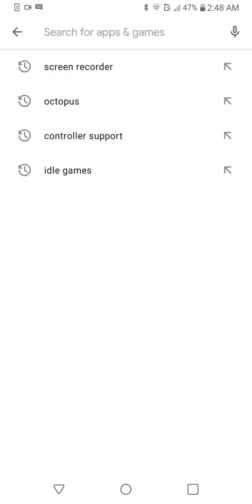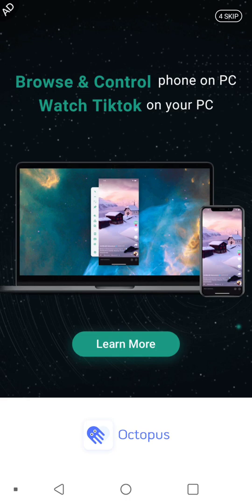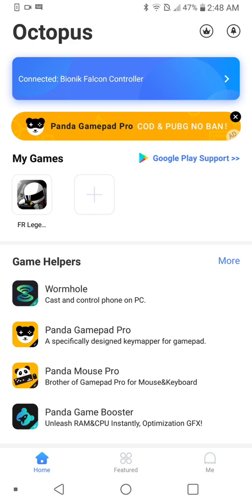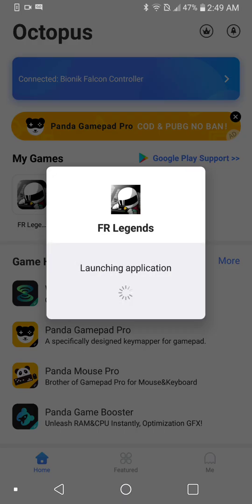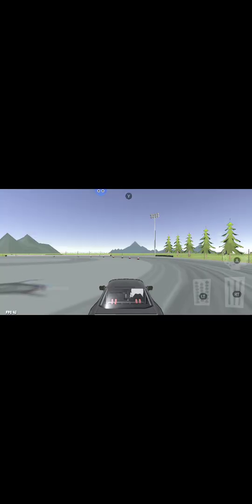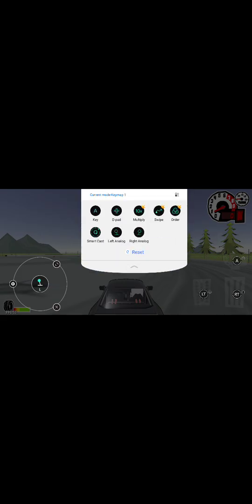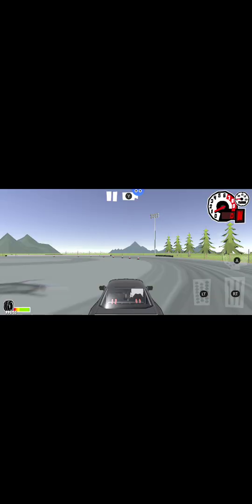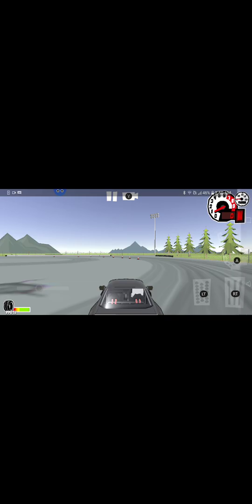how to add controller support for any game or app on android